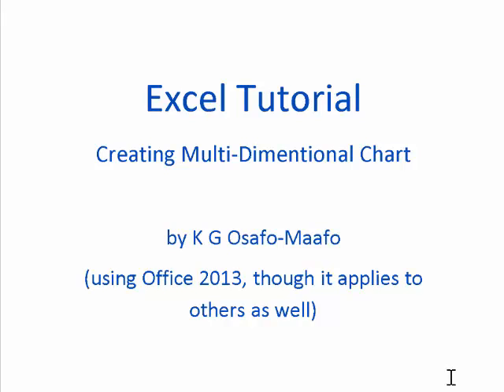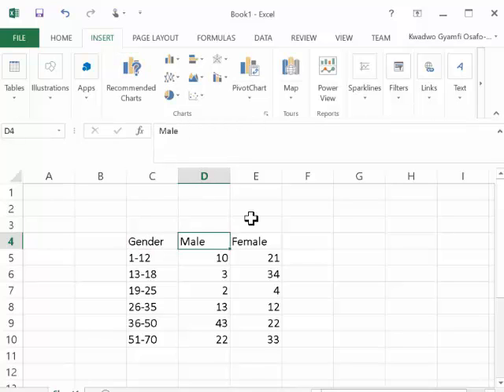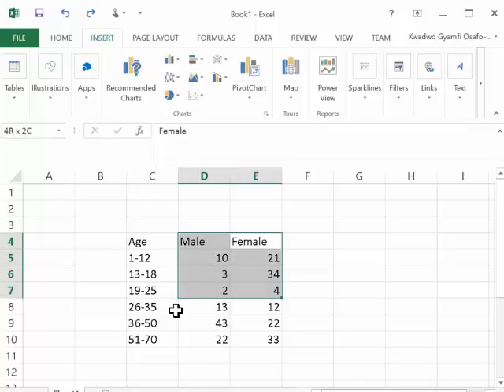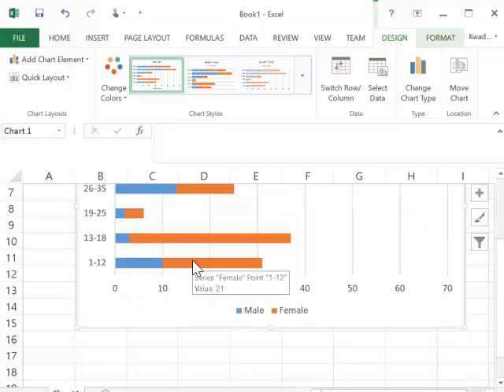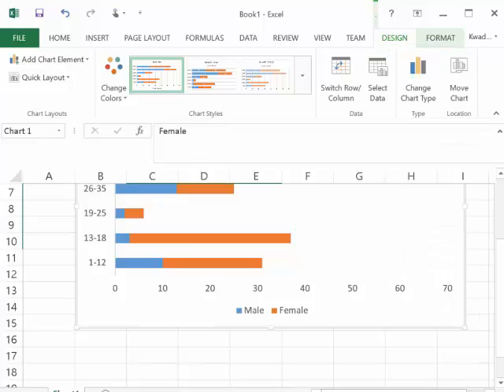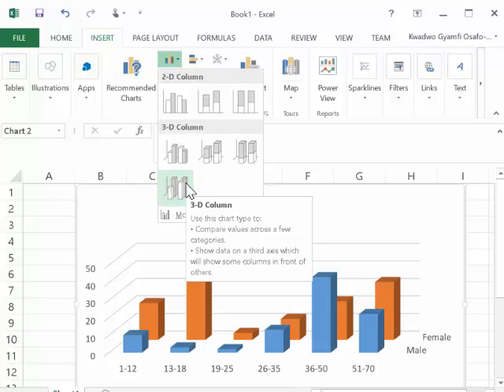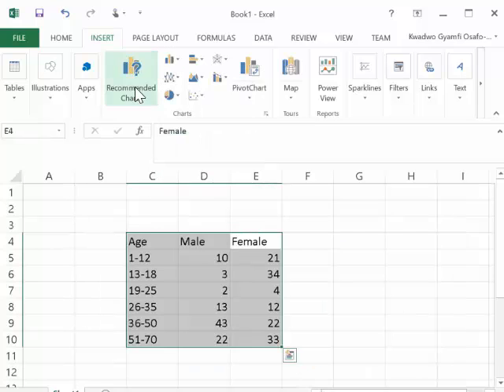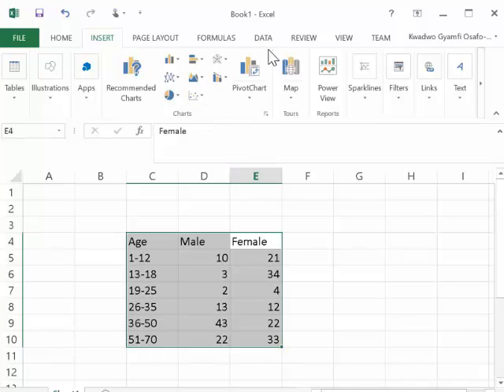excel multi-dimensional charts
Creating multi-dimensional charts in excel